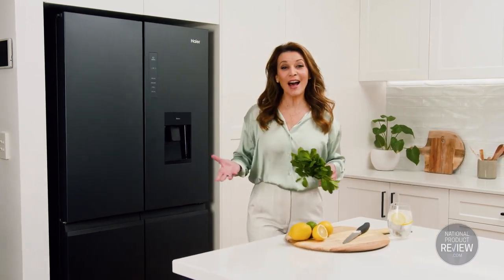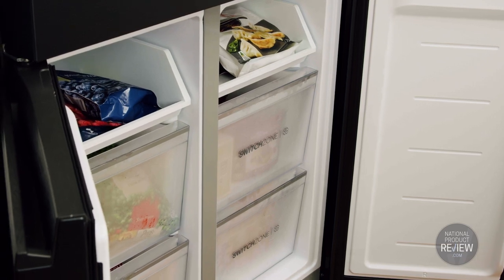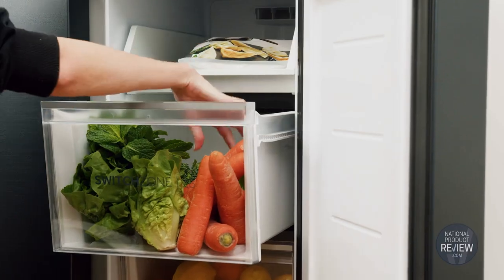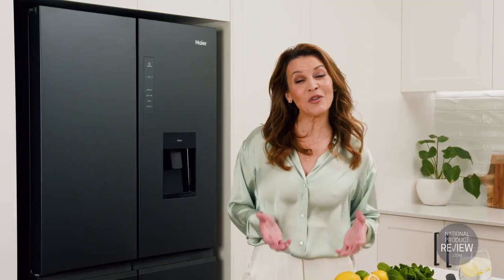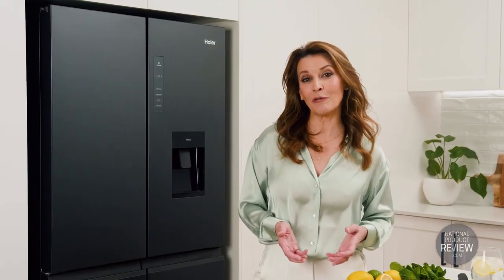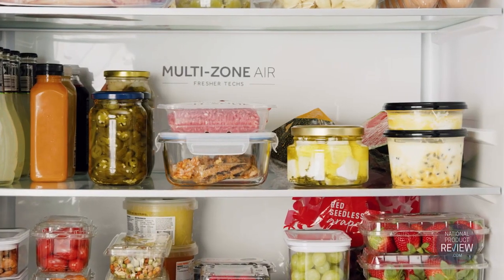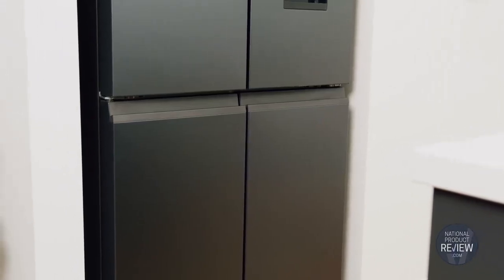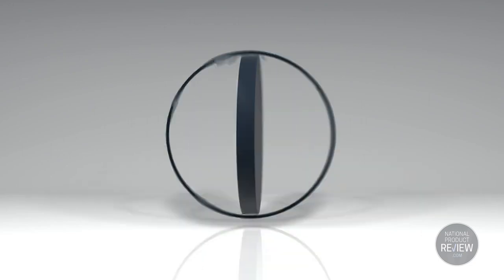Haier Quad Door Fridge Range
To learn more about the Haier Quad Door Fridge range